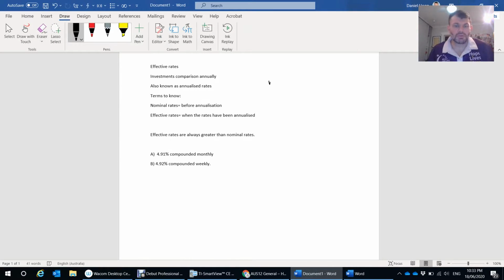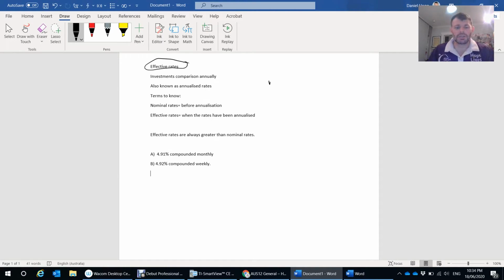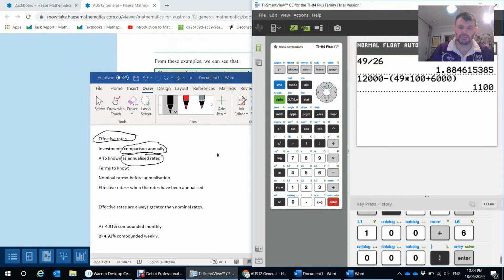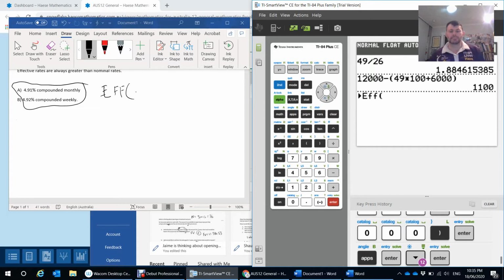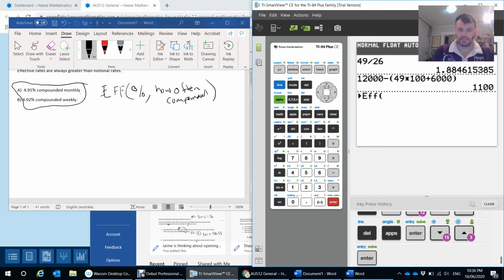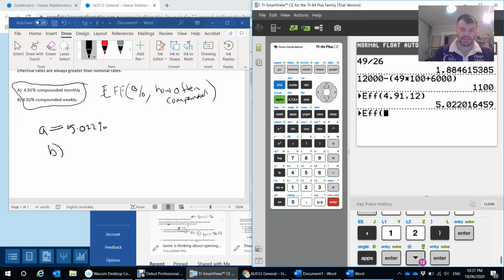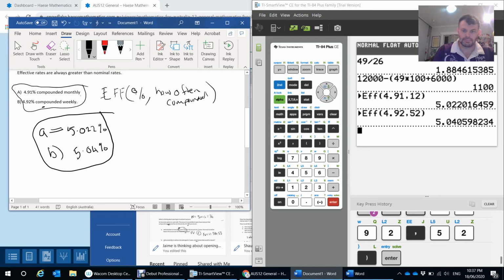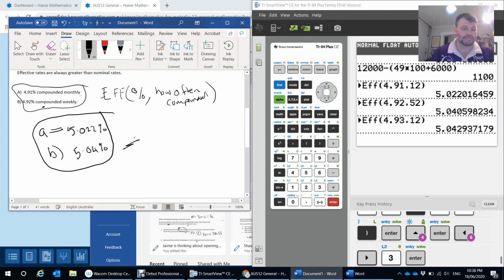Effective interest rates